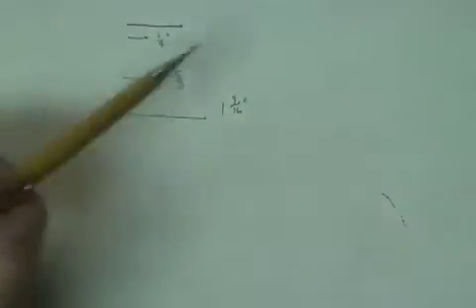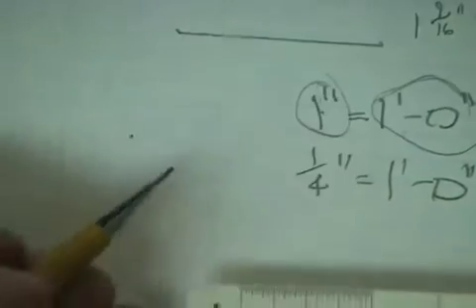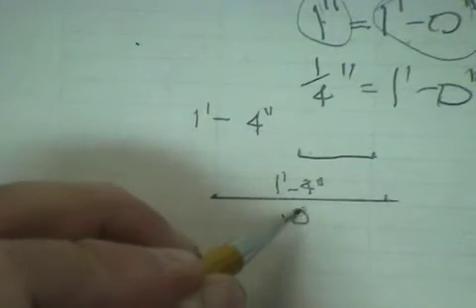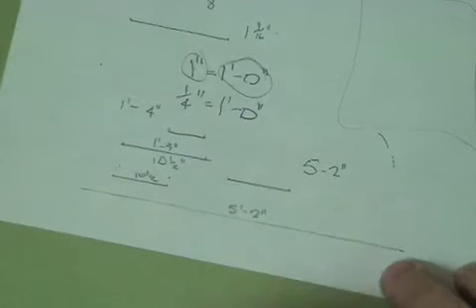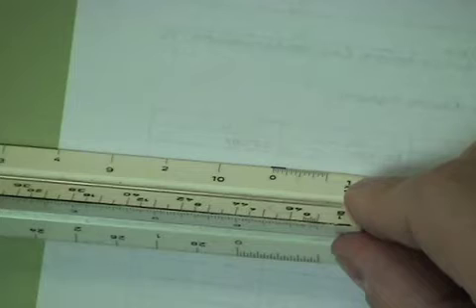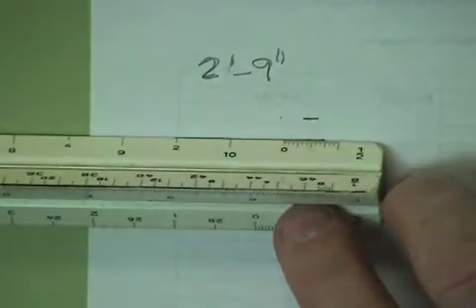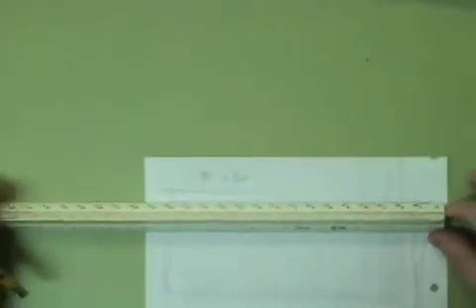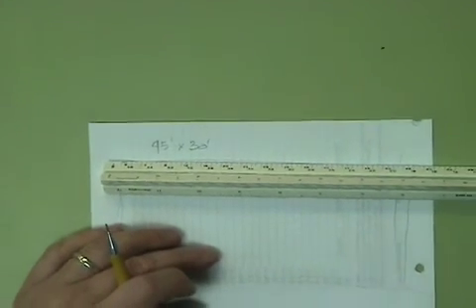INTD 1115 - Scale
Dean  Isham

INTD 1115 - Visual Communication: Studio II